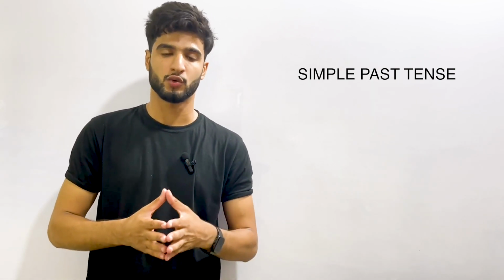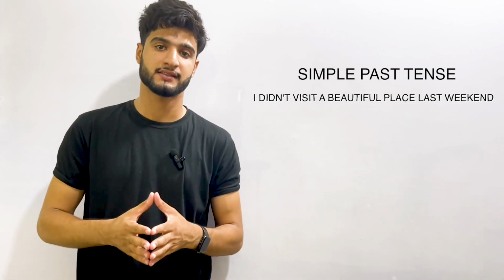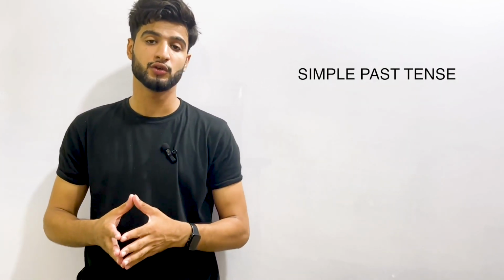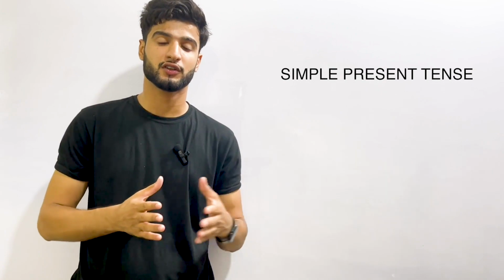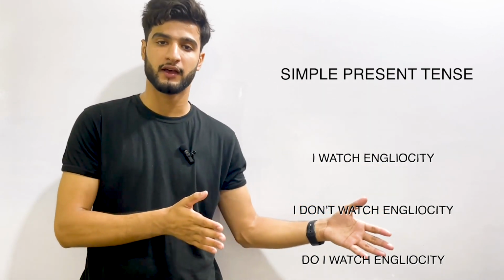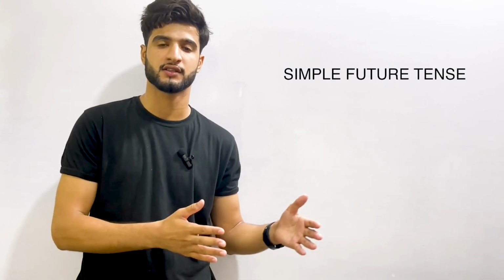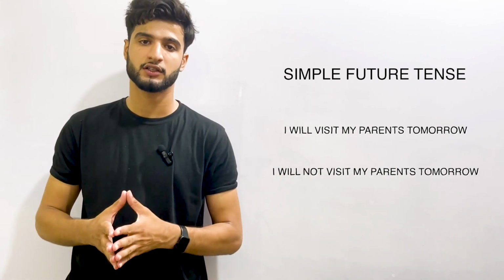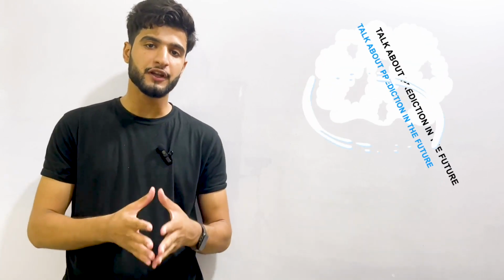Tenses Basic to Advance - Basic Grammar English By EnglioCity | Part 2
Assalam-o-Alaikum!
                               In Today’s English Tutorial We Will Learn Tenses Basic to Advance - Basic Grammar English By EnglioCity | Part 2

Question Solved:
  ➜ Tenses Basic to Advance
  ➜ Major Tenses in English Grammar
  ➜ Advanced English Grammar Tenses
  ➜ Tenses in English Grammar
  ➜ Past Tense
  ➜ Present Tense
  ➜ Future Tense
  ➜ Verb Tenses
  ➜ Types of Verbs in English Grammar